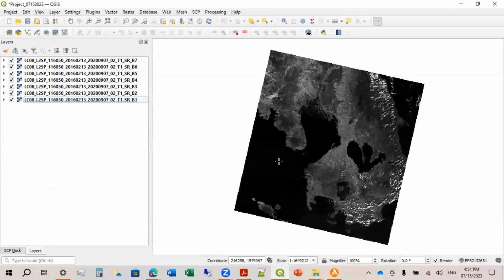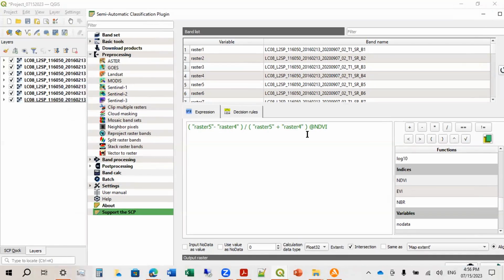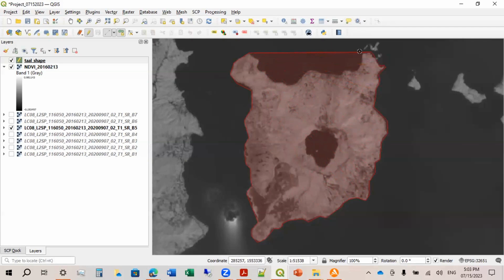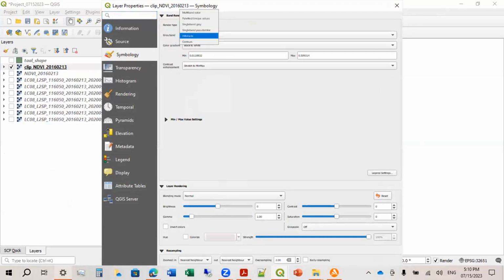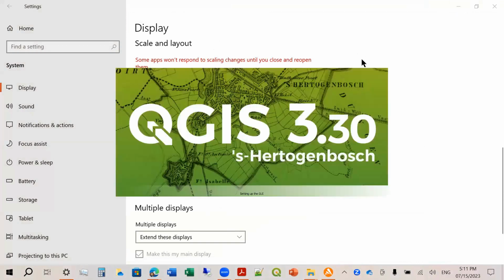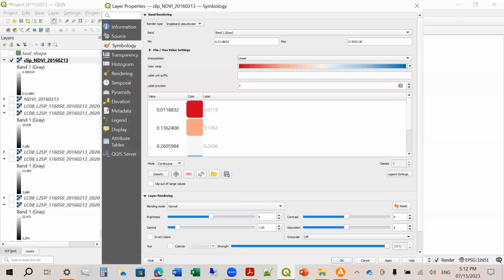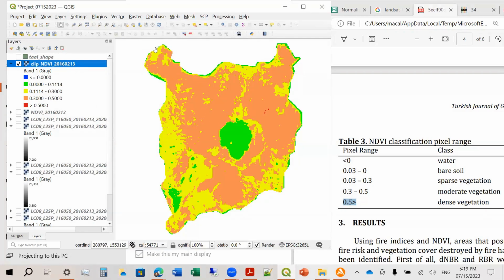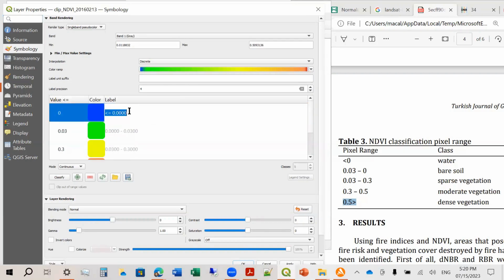DENV769 Week 9 part 1 NDVI with clipping